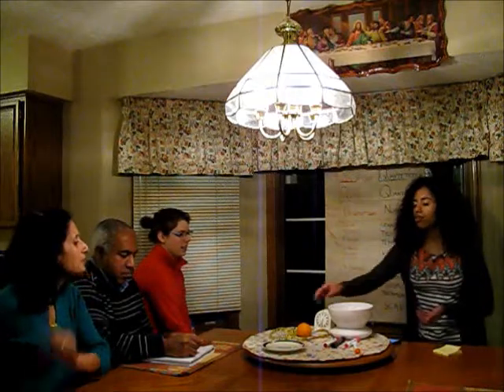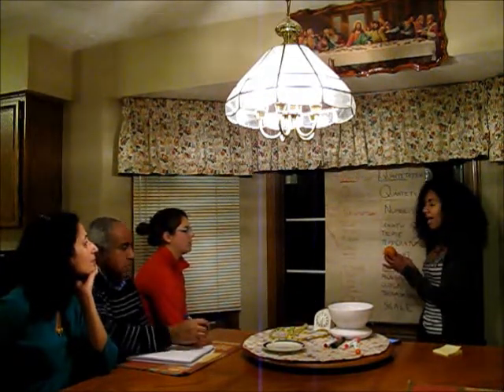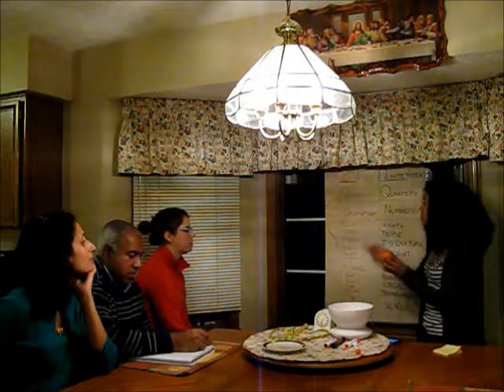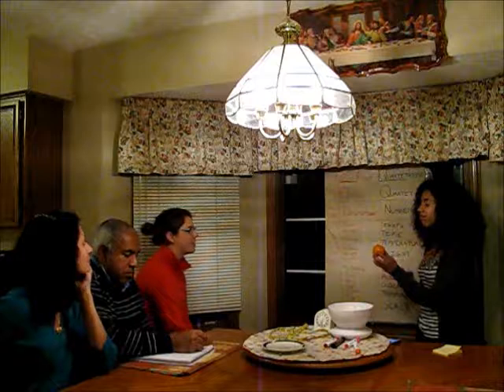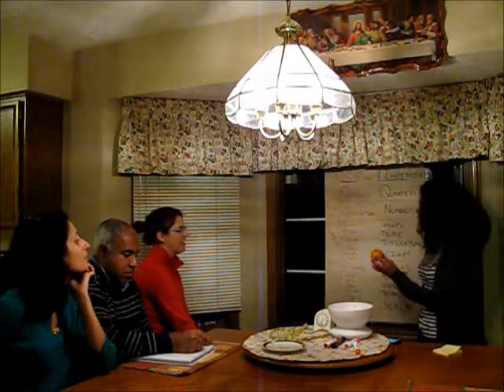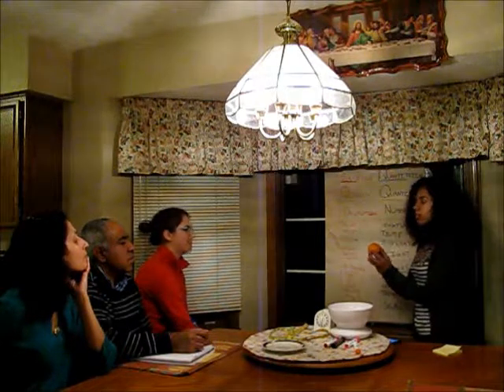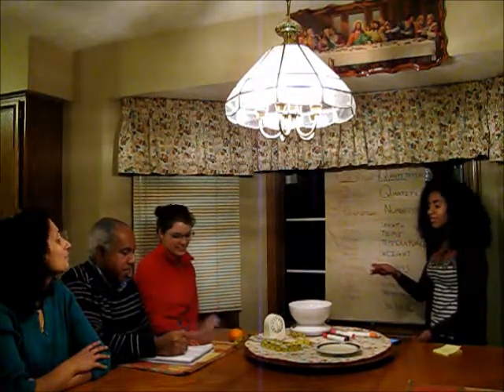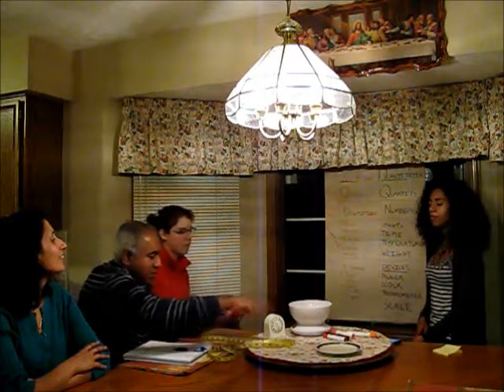Qualitative and Quantitative Observations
Thanks to my parents and friend for being my "middle-school" students in our makeshift kitchen classroom!